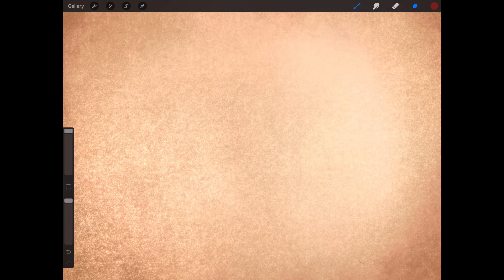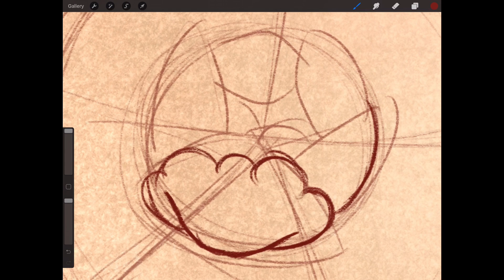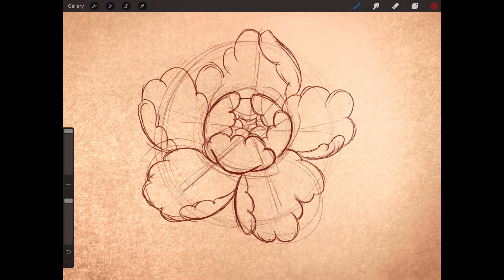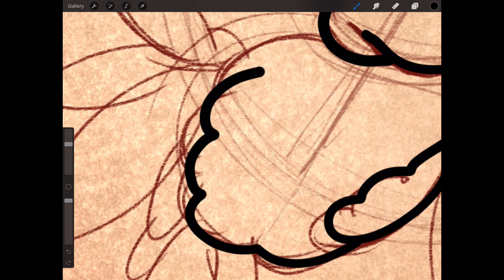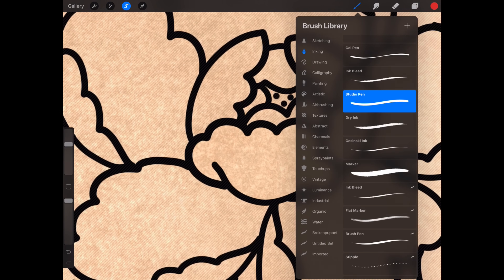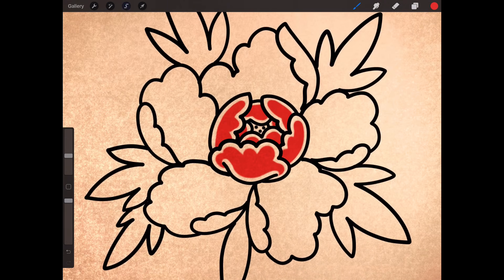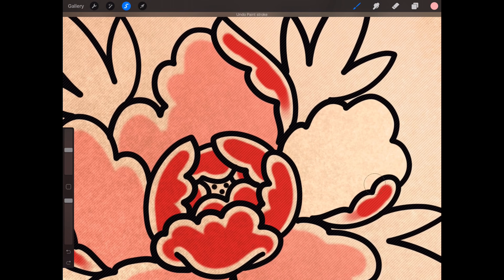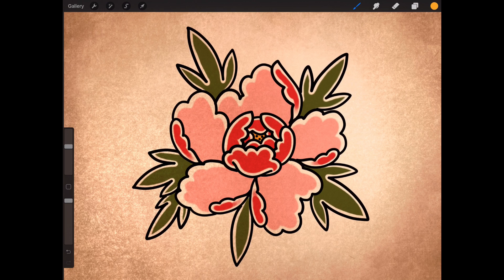How to Draw a Easy Peony Flower | Tattoo Drawing Tutorial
How to draw a easy peony flower, it’s got a Japanese old school flair and is the first of three peony designs if different styles. I break down this tricky style in a simple easy to follow full length tattoo drawing tutorial. how to draw a peony flower step by step,  talking you through everything that I do as I do it, with these techniques you’ll have no trouble drawing it up. Done on an iPad Pro in procreate but can be done on paper with antything, pencils, pens, markers, paints etc. Enjoy!